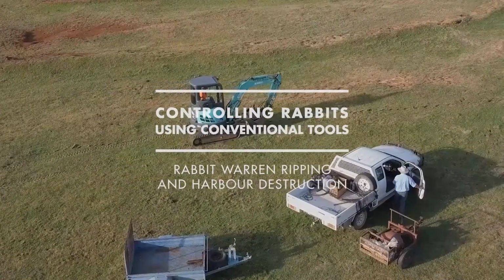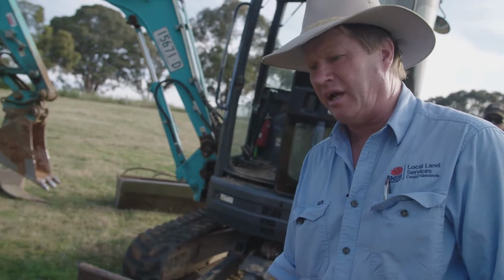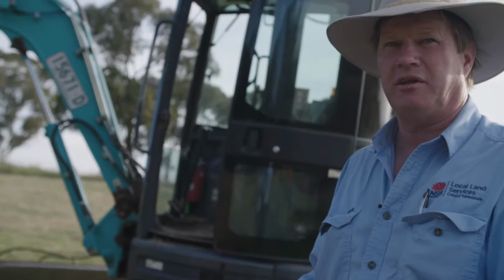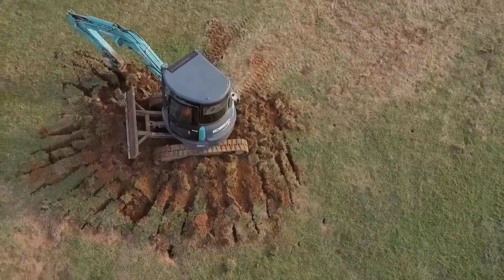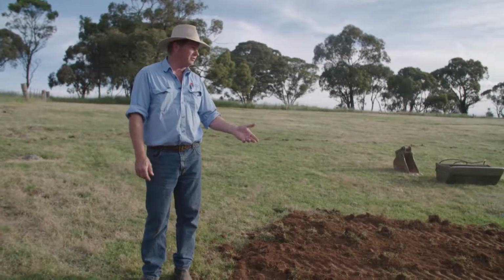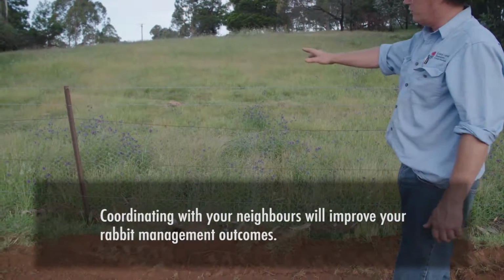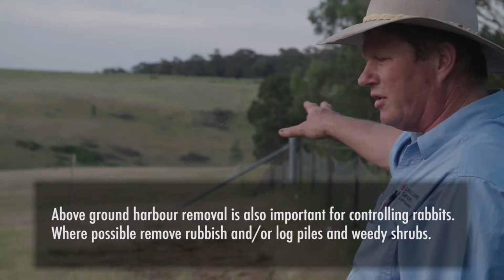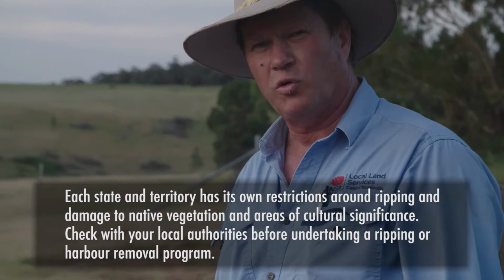Rabbit warren ripping and harbour destruction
This video shows how to control rabbits using warren ripping and harbour destruction. The video was produced so that woolgrowers can get the best result from the release of a strain of rabbit calicivirus new to Australia – RHDV1 K5 – in March 2017. Following the release of RHDV1 K5 there is a need to continue with more conventional control methods, such as warren ripping and harbour destruction, which will help inhibit rabbits’ ability to re-colonise. This video is part of the Rabbit Control Video Series 2017 prepared with funding from AWI.